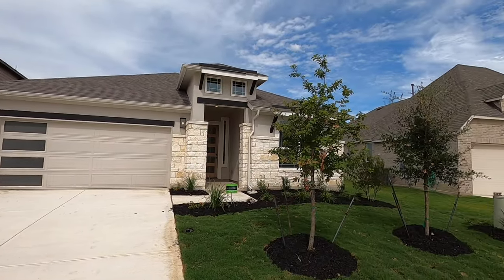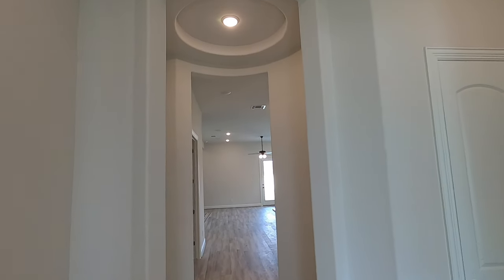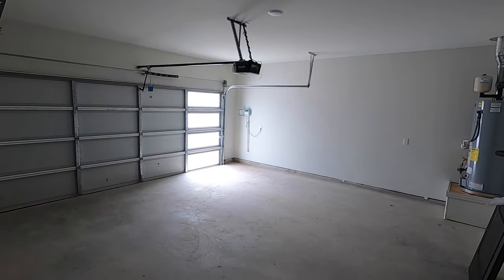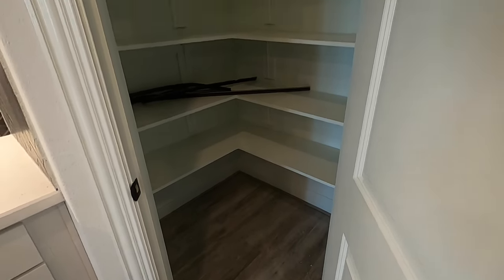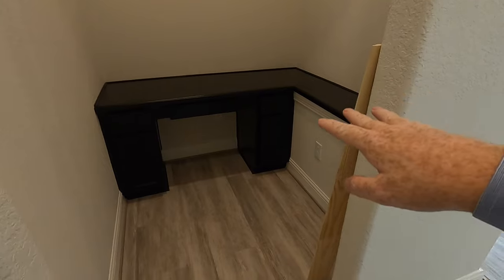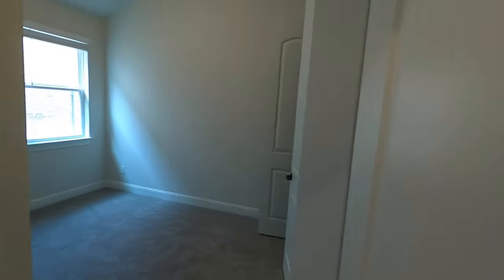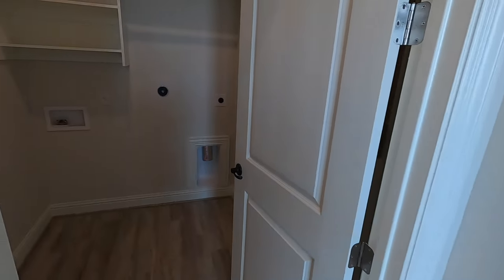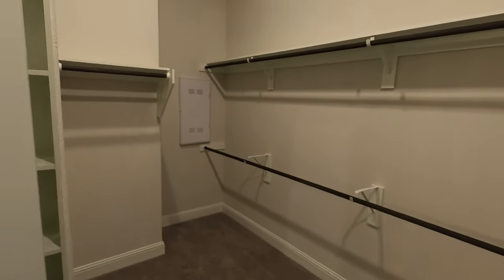Home for Sale, Regent Park Community, Boerne Tx, Brightland Homes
This Brightland Homes, Oleander Plan is on the market as of early Oct 2023. Its 2,210 SqFt, 4 bed, 2 car garage, built in 2023. Builder is asking $508K along with a rate buy down.